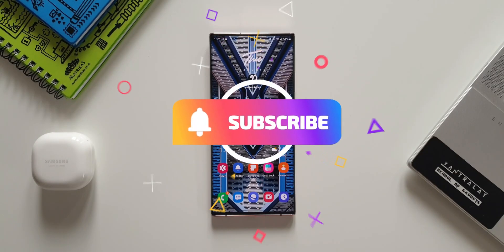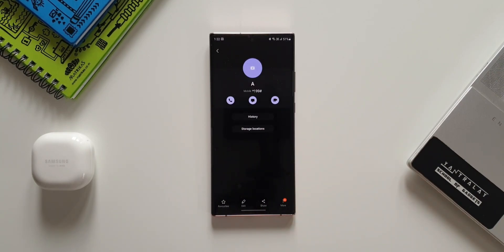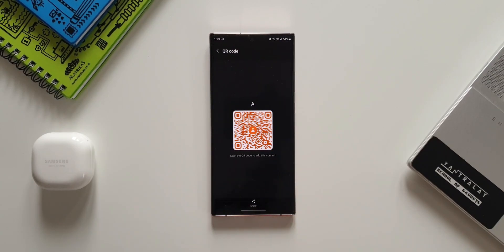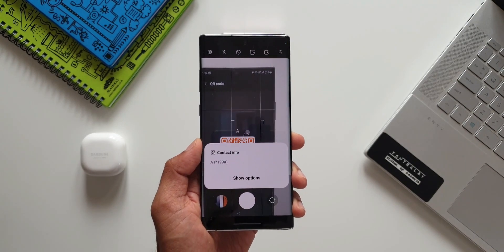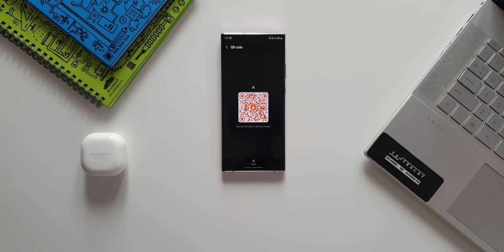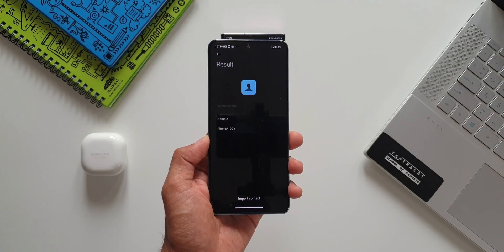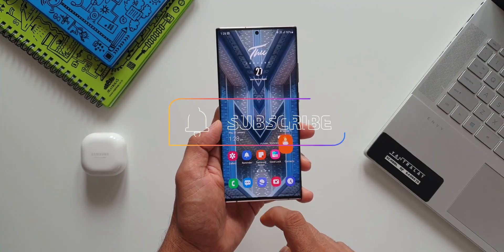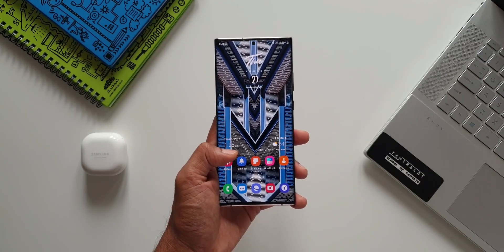Hidden feature on samsung phones - Best way to share contact info in a jiffy!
5 One UI 4.0 features which did not make it to Galaxy S10 series & Note 10 series
7 hidden app icons in settings menu on One UI 4.0, One UI 3.1, One UI 3.0